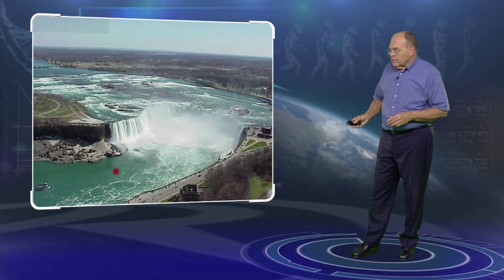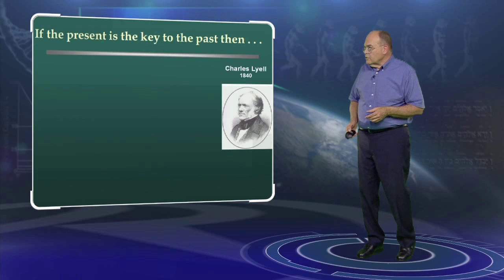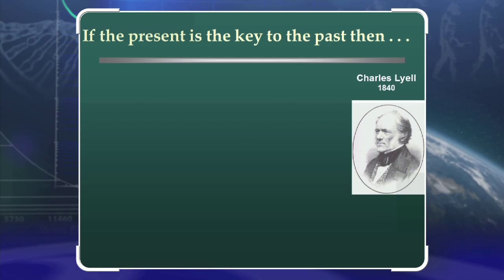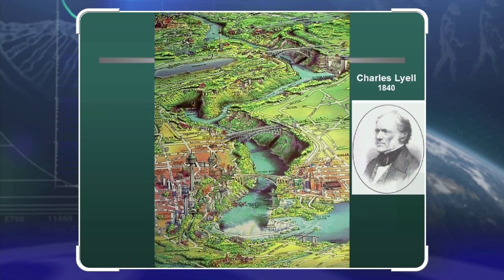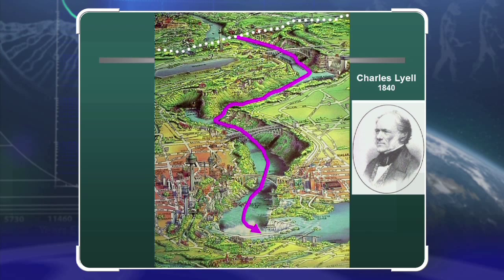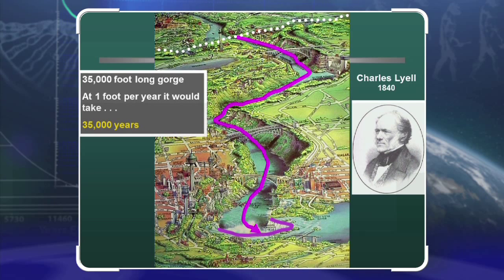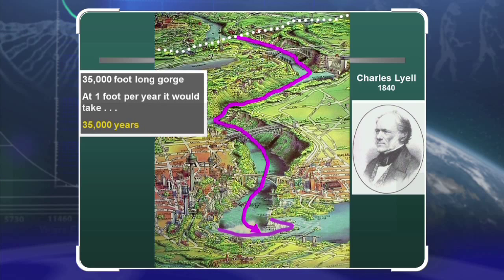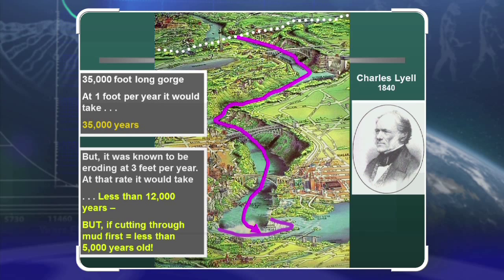The Niagara Gorge Formed Rapidly.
The Niagara Gorge was widely publicized as a vivid illustration of how the Bible supposedly got the age of the Earth wrong. Dr. Grady McMurtry explains how the Niagara Gorge rapidly formed after the great Flood over just several thousand years.